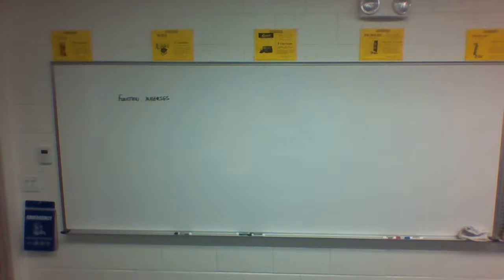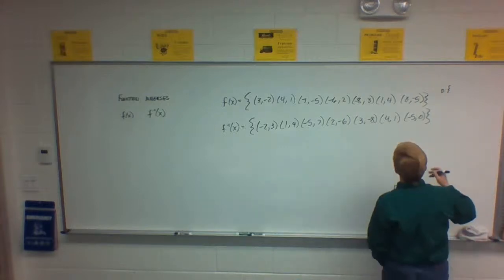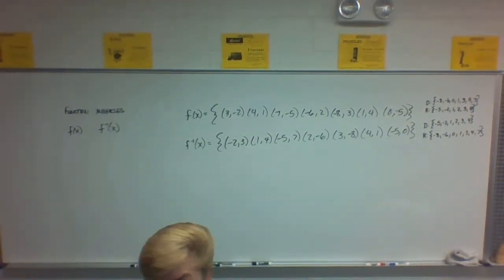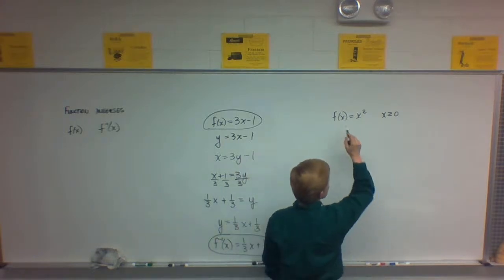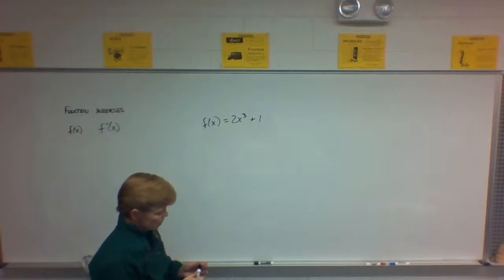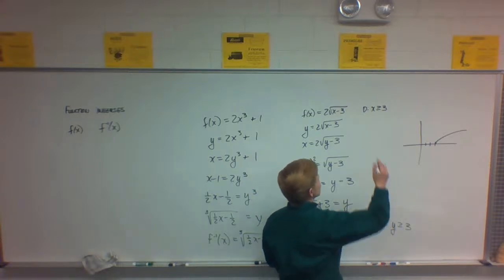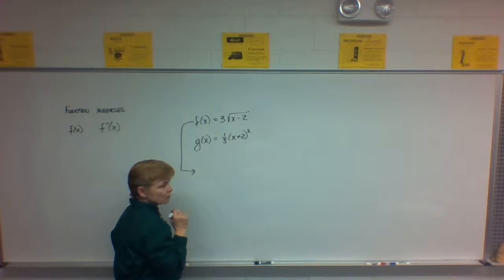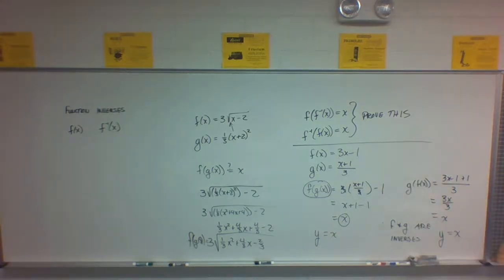Alg II 5.6